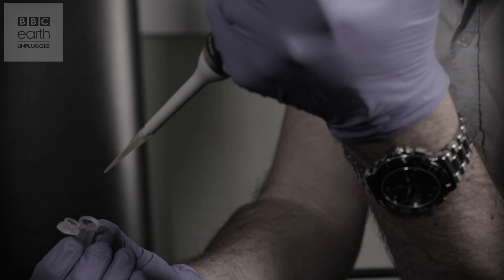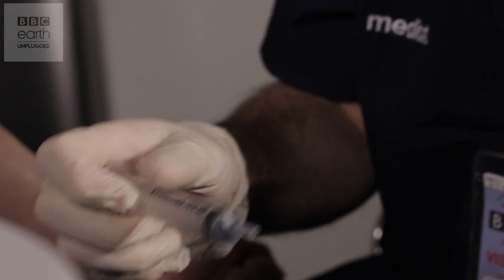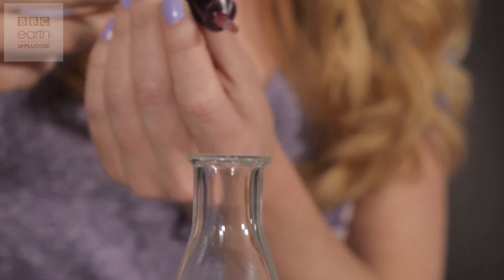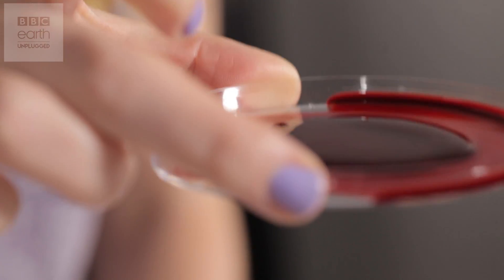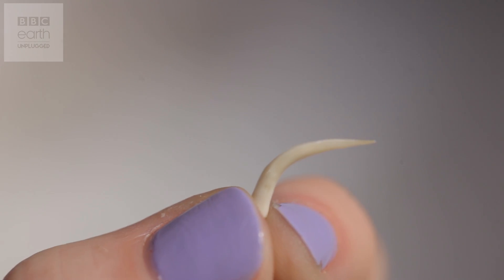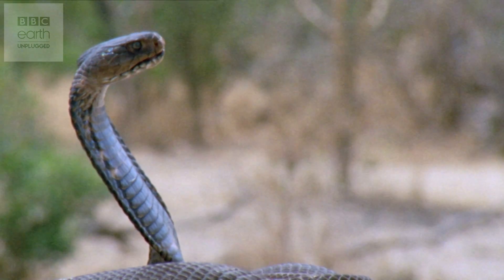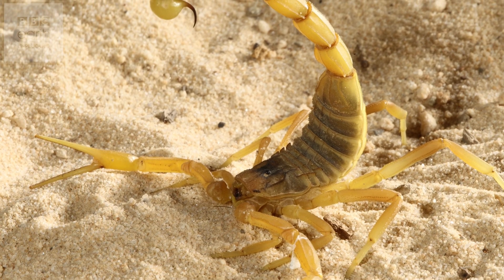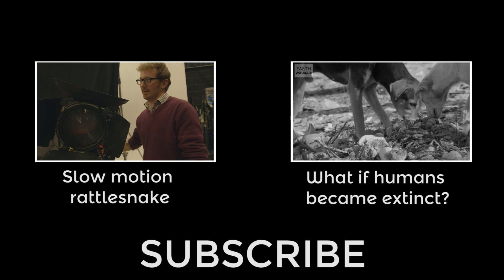EXPERIMENT! How Snake Venom Kills You | BBC Earth Explore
Maddie Moate donates 10ml of her own blood to find out what happens when you add snake venom to it and how it kills you.